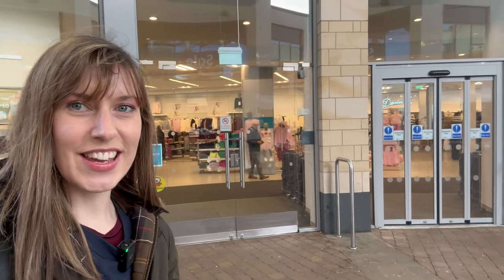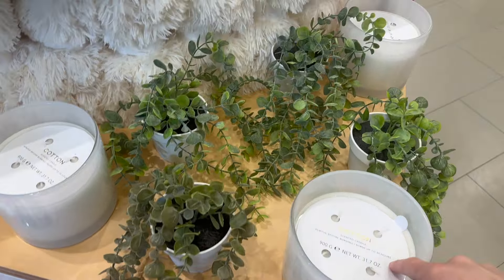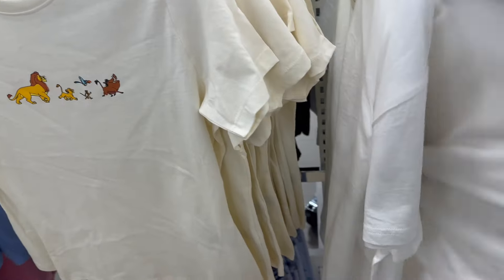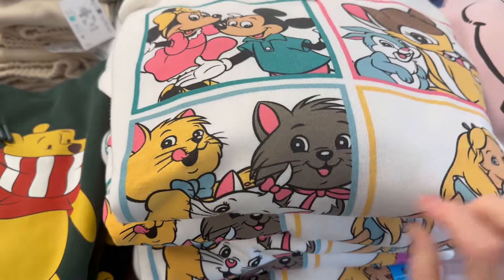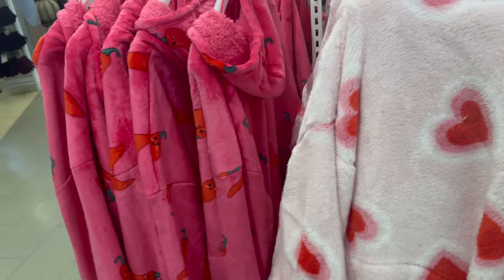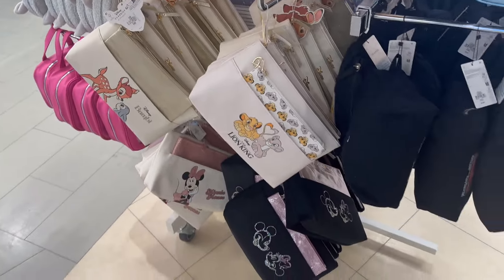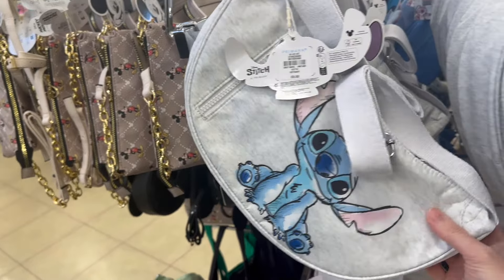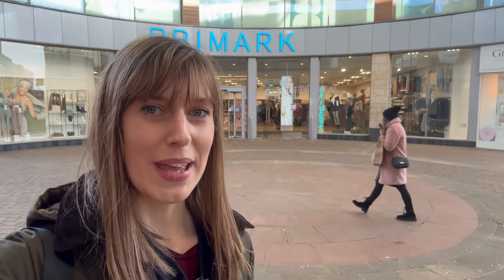PRIMARK NEW IN ✨ Come Shop With Me Valentine's Day and Disney New in | Emily London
Come shop with me in Primark and see all the Disney and Valentines day items in store.
Valentine's Day has arrived in Primark and there's plenty of choice. There's gift ideas, pyjamas and even a pair of comfy, fluffy socks!
There's lots of budget friendly ideas for valentines day gifts. Primark always have well priced Disney accessories and clothes and today is no exception. There's Disney clothes, pyjamas and travel accessories including suitcases, bags and washbags.
Let's go shopping together!

😎About Me-
Hello and welcome to the official Emily London YouTube channel! Here you'll find a whole range of lifestyle and entertainment videos including vlogs, shopping, travel, reviews, home renovations and lots and lots more! 🩶 and enable ALL notifications so that you never miss a video!